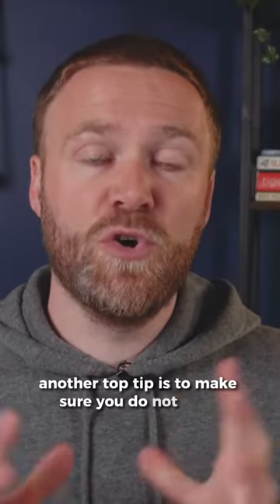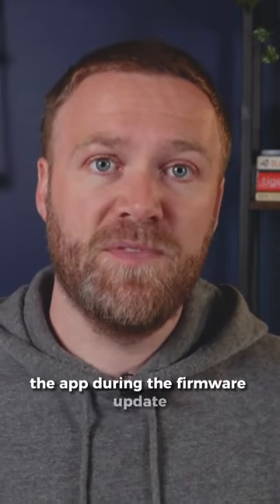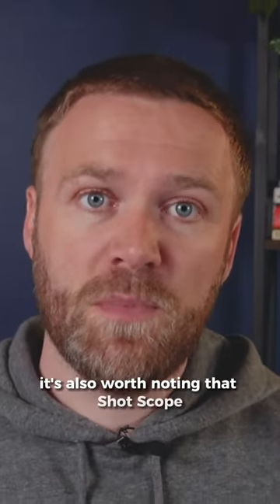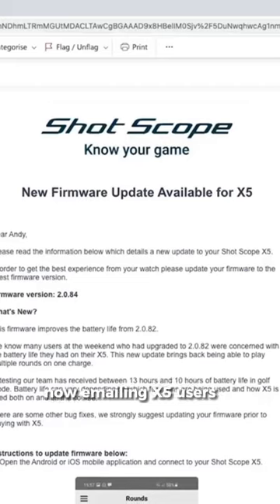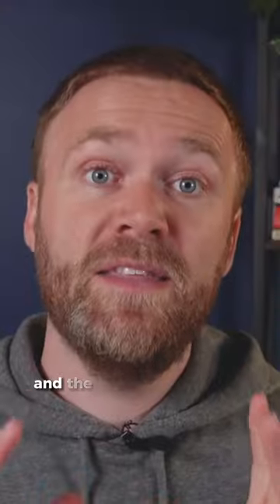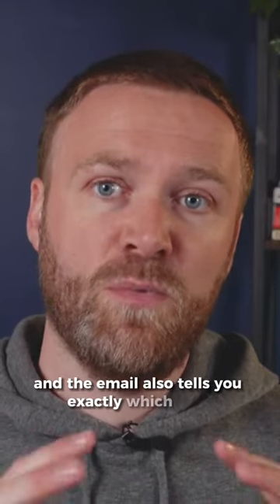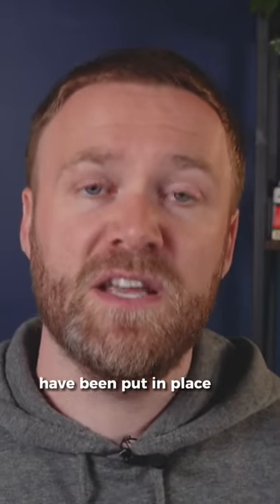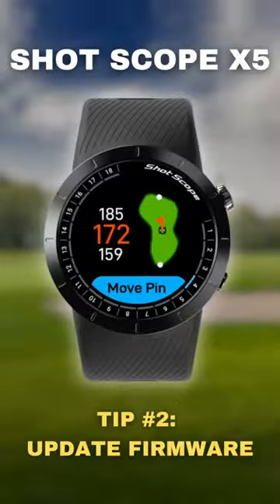Shot Scope X5 Tip #2: Update the firmware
In this I explain why it's important to keep your Shot Scope X5 up-to-date with the very latest firmware.